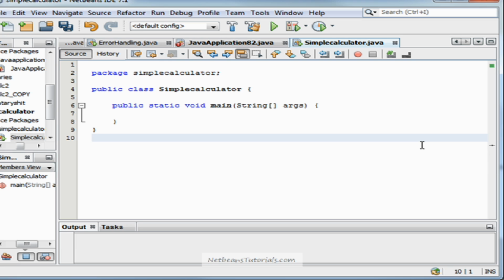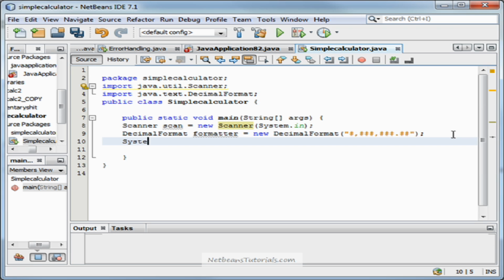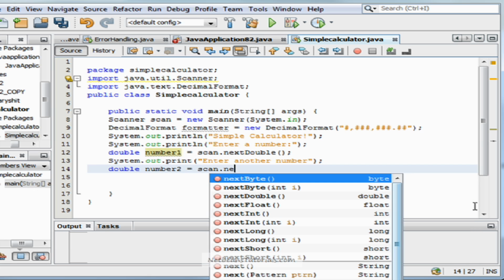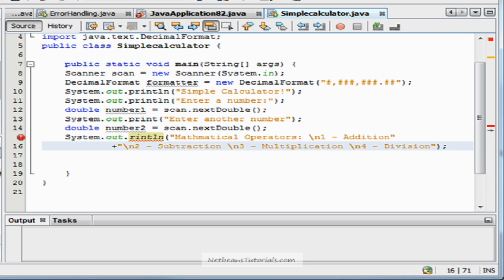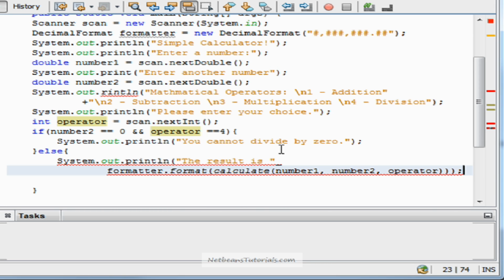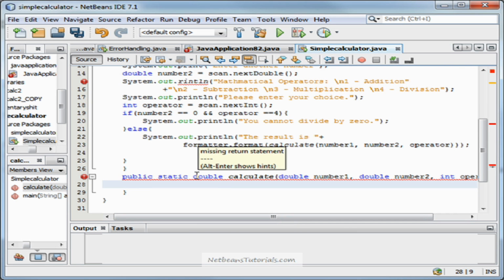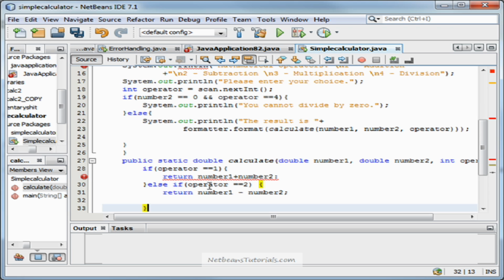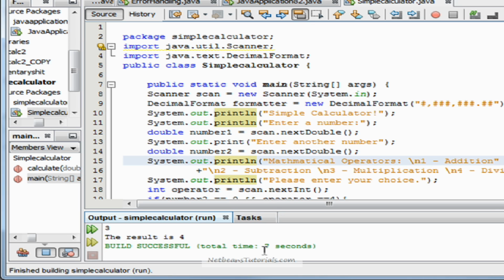Java tutorial - Simple calculator using output window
This video will show you how to make a very simple calculator using the output window.